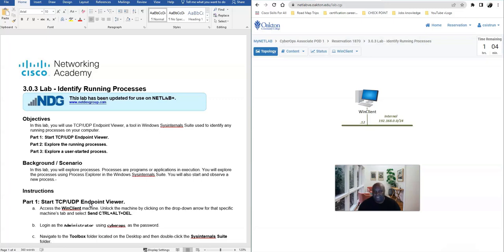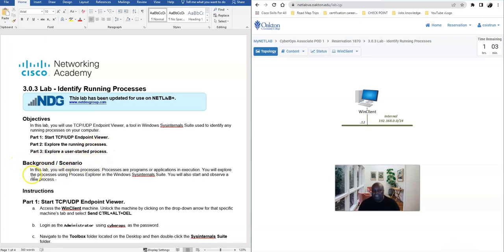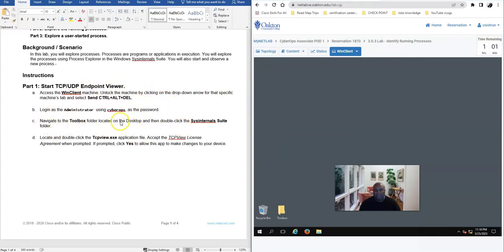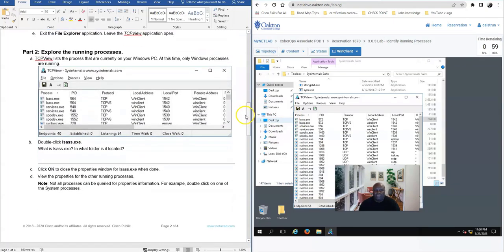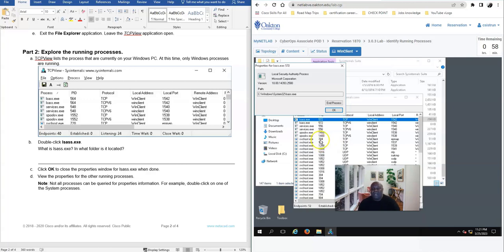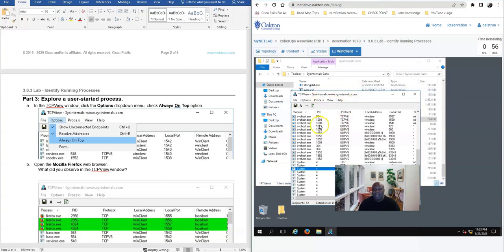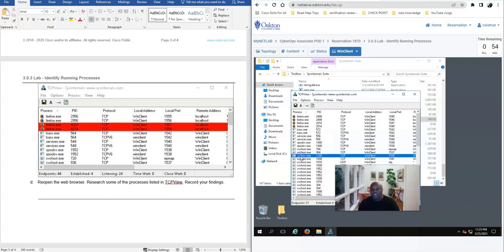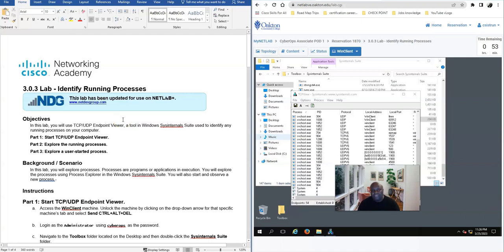3.0.3 Lab - Identify Running Processes (CISCO CyberOps Associate)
Introduction
Today's organizations are challenged with rapidly detecting cybersecurity breaches and effectively responding to security incidents. Teams of people in Security Operations Centers (SOCs) keep a vigilant eye on security systems, protecting their organizations by detecting and responding to cybersecurity exploits and threats. CyberOps Associate prepares candidates to begin a career working as associate-level cybersecurity analysts within security operations centers.

Target Audience
The CyberOps Associate course is designed for students who are seeking careeroriented, entry-level security analyst skills. Target students include individuals enrolled in technology degree programs at institutions of higher education and IT professionals who want to pursue a career in the Security Operation Center (SOC). Learners in this course are exposed to all of the foundational knowledge required to detect, analyze, and escalate basic cybersecurity threats using common open-source tools.

Prerequisites
CyberOps Associate students should have the following skills and knowledge:
• PC and internet navigation skills
• Basic Windows and Linux system concepts
• Basic understanding of computer networks
• Binary and Hexadecimal understanding
• Familiarity with Cisco Packet Tracer

Target Certification
This course aligns with the Cisco Certified CyberOps Associate (CBROPS) certification. Candidates need to pass the 200-201 CBROPS exam to achieve the Cisco Certified CyberOps Associate certification.
The CBROPS exam tests a candidate’s knowledge and skills related to:
• security concepts
• security monitoring
• host-based analysis

Objectives
CyberOps Associate covers knowledge and skills needed to successfully handle the tasks, duties, and responsibilities of an associate-level Cybersecurity Analyst working in a Security Operations Center (SOC).

Upon completion of the CyberOps Associate v1.0 course, students will be able to perform the following tasks:

● Install virtual machines to create a safe environment for implementing and analyzing cybersecurity threat events.
● Explain the role of the Cybersecurity Operations Analyst in the enterprise.
● Explain the Windows Operating System features and characteristics needed to support cybersecurity analyses.
● Explain the features and characteristics of the Linux Operating System.
● Analyze the operation of network protocols and services.
● Explain the operation of the network infrastructure.
● Classify the various types of network attacks.
● Use network monitoring tools to identify attacks against network protocols and services.
● Explain how to prevent malicious access to computer networks, hosts, and data.
● Explain the impacts of cryptography on network security monitoring.
● Explain how to investigate endpoint vulnerabilities and attacks.
● Evaluate network security alerts.
● Analyze network intrusion data to identify compromised hosts.
● Apply incident response models to manage network security incidents.